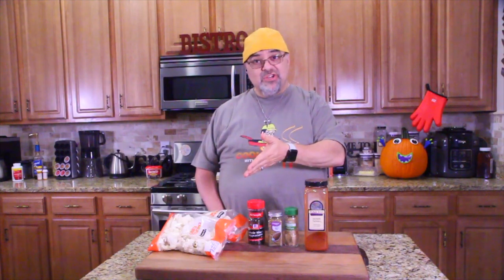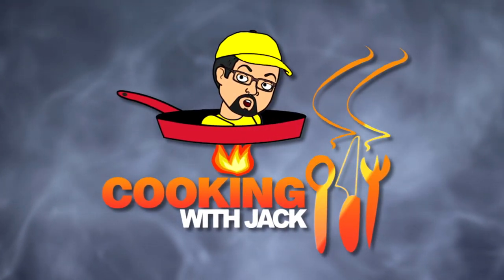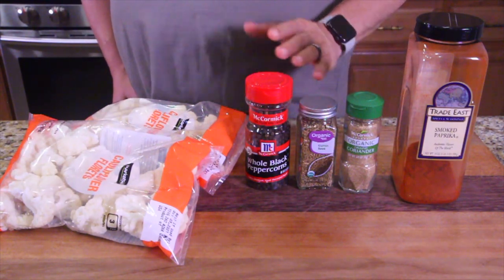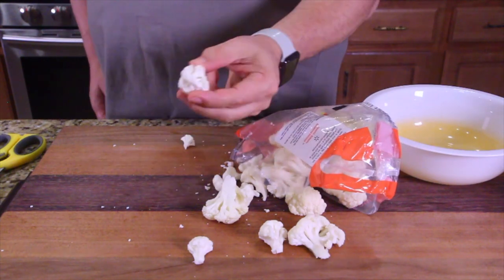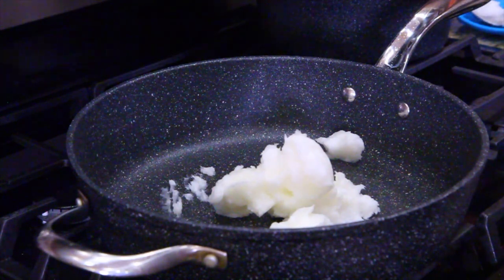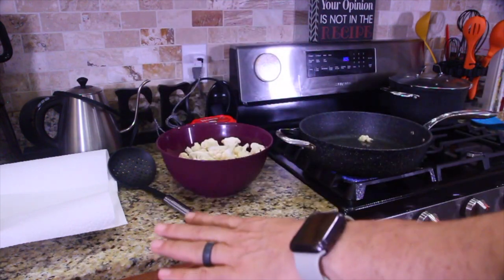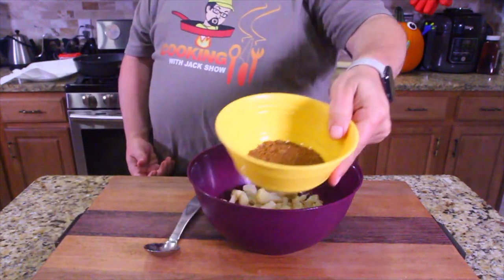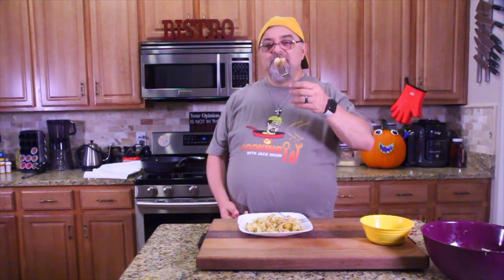Spiced Cauliflower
THE RECIPE
ingredients
1 Cauliflower
1/2 tsp Coriander seeds
1 tsp Paprika, smoked
4 Peppercorns, black
1 tsp Cumin seeds
CHOP IN COFFEE GRINDER

Stir Fry with oil your cauliflower until lightly golden brown. Use the oil of your choice. Drain on paper towel. Season with seasoning mixture.